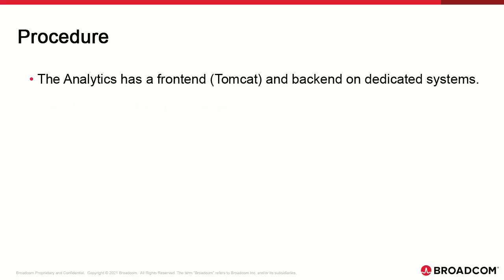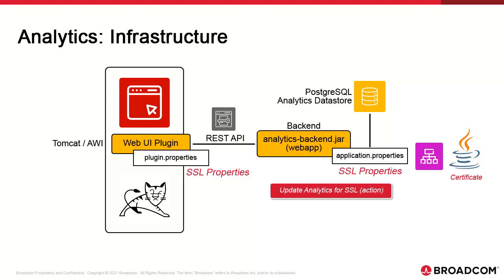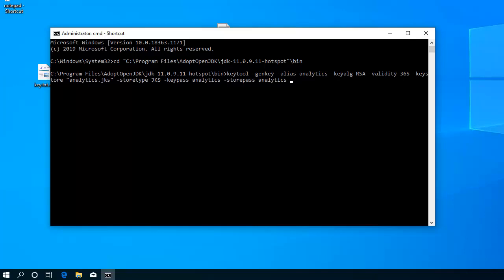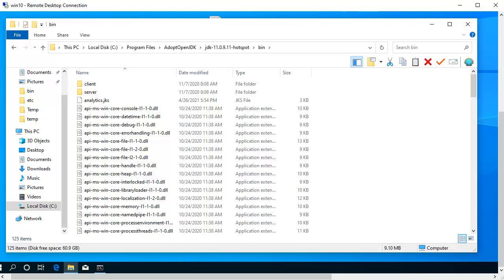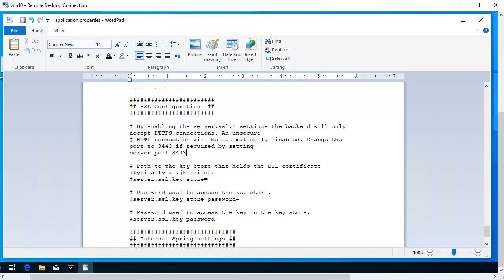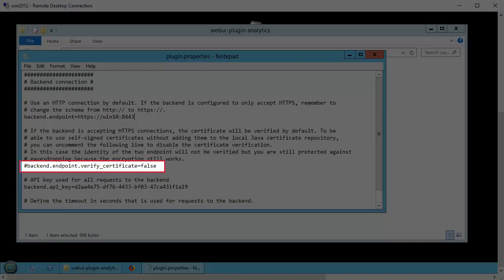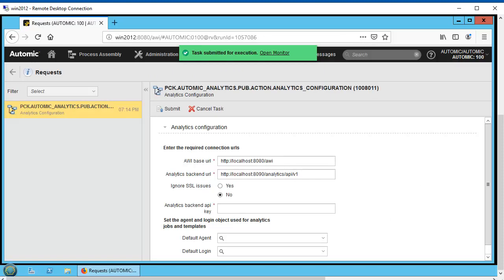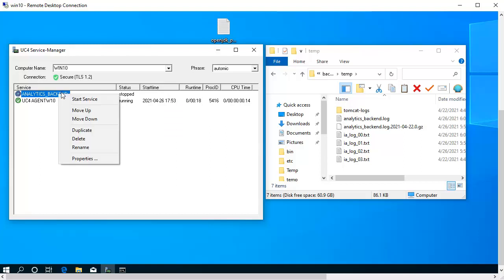Automic Automation 12.3: Securing Analytics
This video shows how to secure Analytics by implementing HTTPS communications.